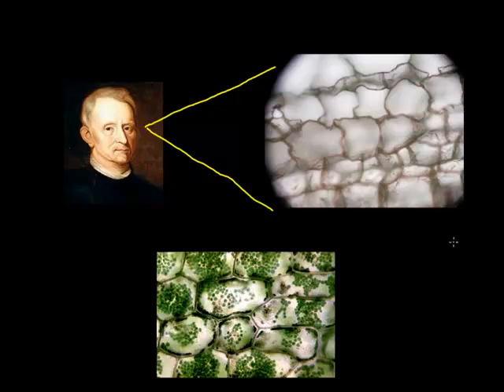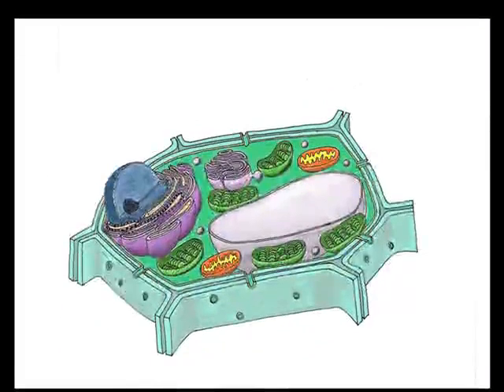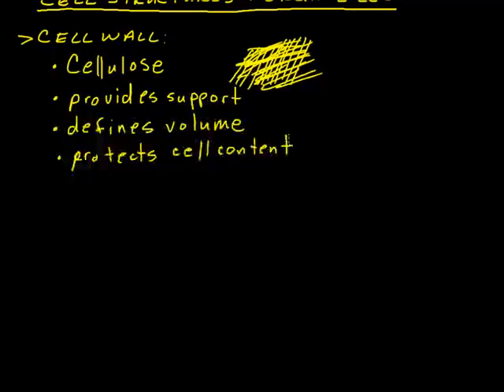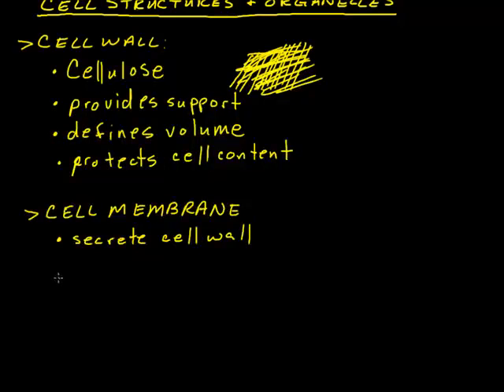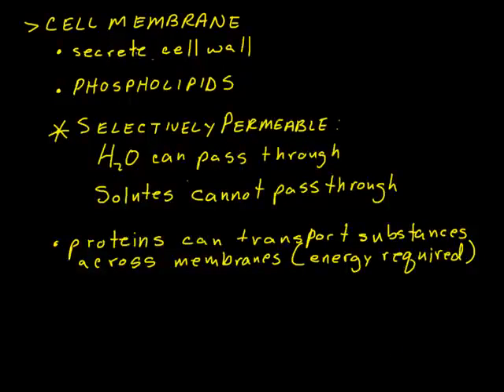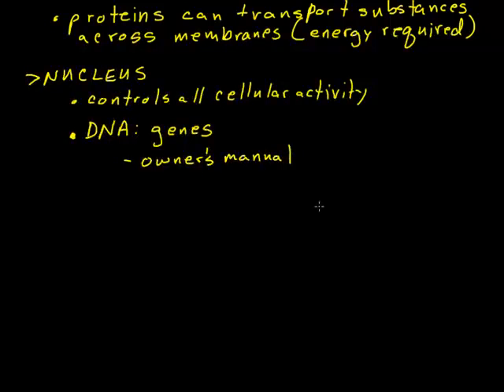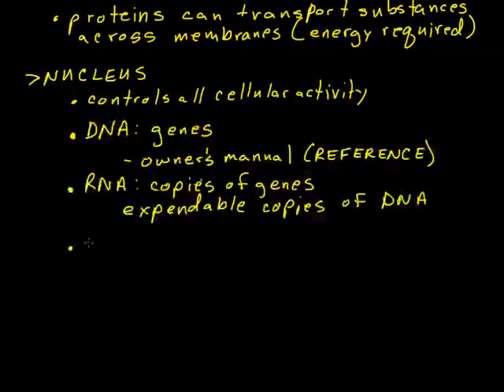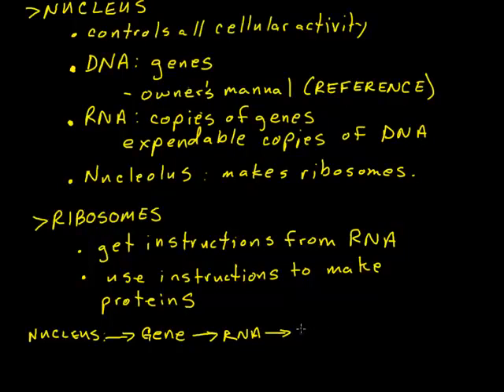Bot 1000 video 2 1 480p